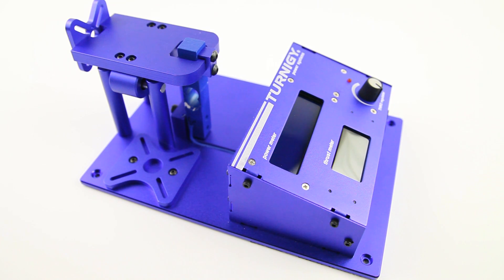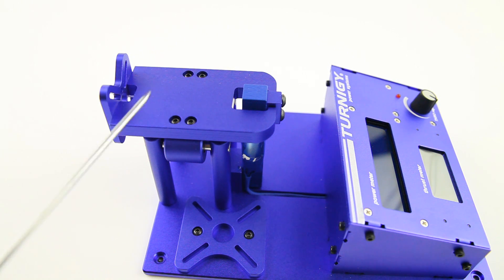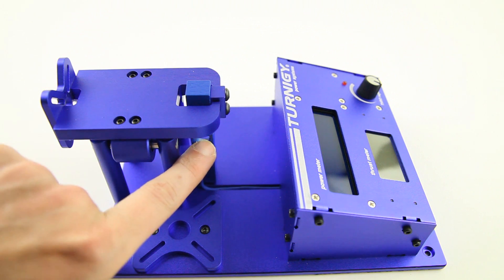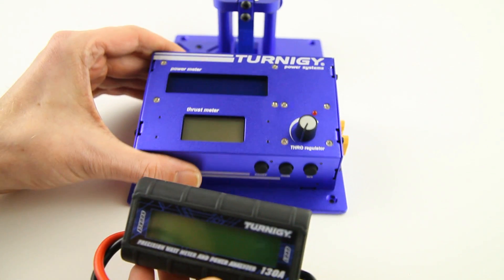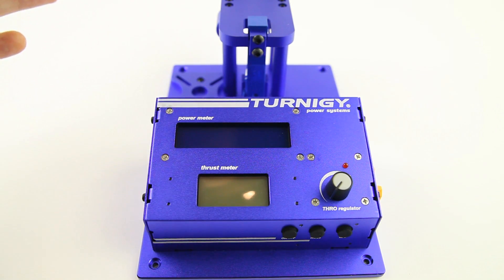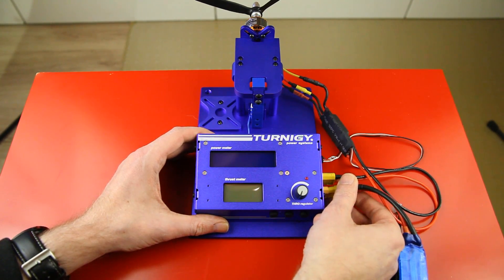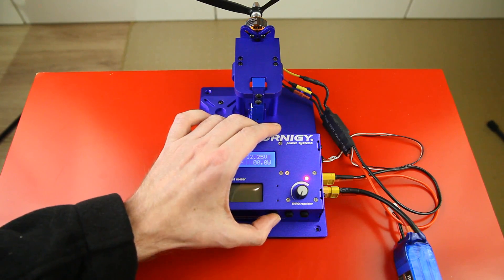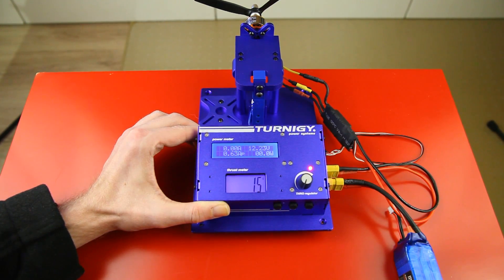Turnigy Thrust Stand V2 - Show & Tell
Link to a EDF Thrust Stand

Specs:
Motor Size: 12mm~56mm
Thrust Range: 1~5000g
Unit Increments: 1g/.001oz
Accuracy: +/- 10g/.001oz
Power Supply: 3V (2 x AA Batteries)
Base Plate Dimensions: 140x200mm
Unit Dimensions: 215x140x94mm
Weight: 655g
Power Meter Specs:
Operating voltage: 0v~60V (0V Requires external battery)

Features:
• CNC aluminum alloy construction
• Thrust rails supported by dual linear bearings
• Large LCD screen displays thrust in a variety of measurement units
• Large and small motor mount adapters included
• Heavy duty mounting base
• Power Analyser